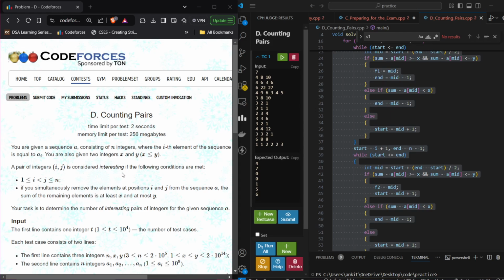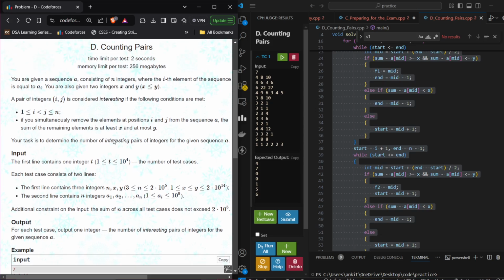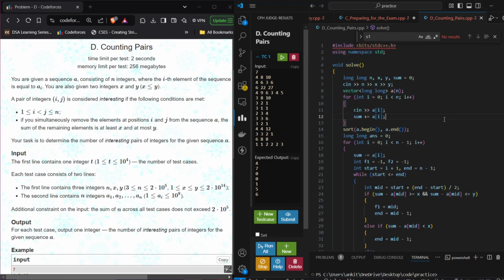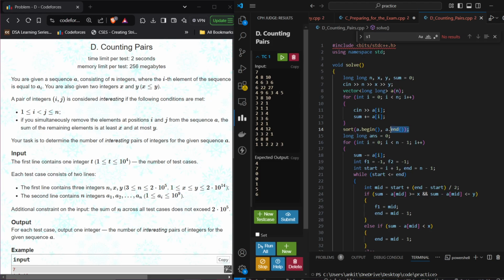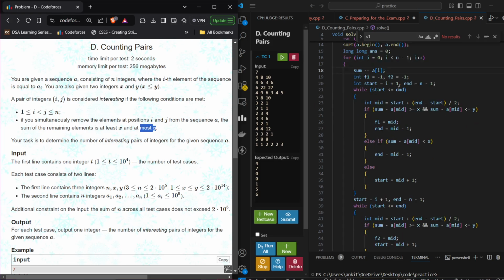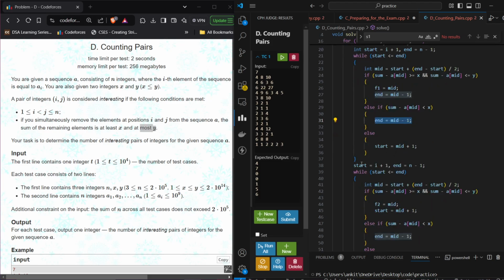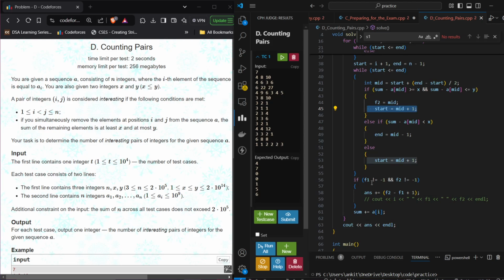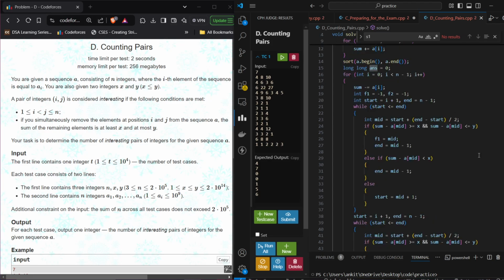D. Counting Pairs | Codeforces Round 995 (Div. 3)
D. Counting Pairs | Codeforces Round 995 (Div. 3) | Editorial